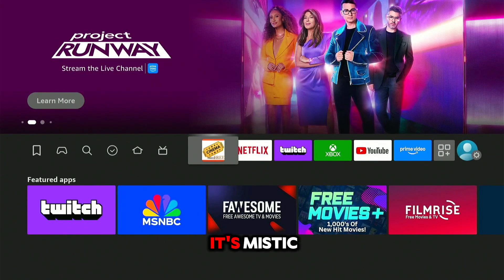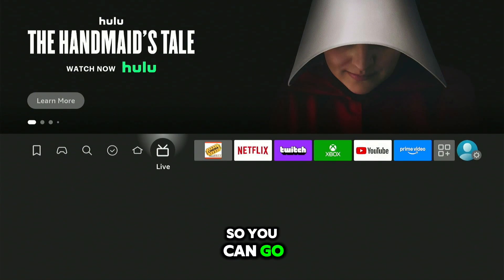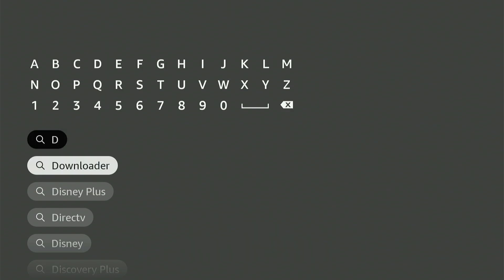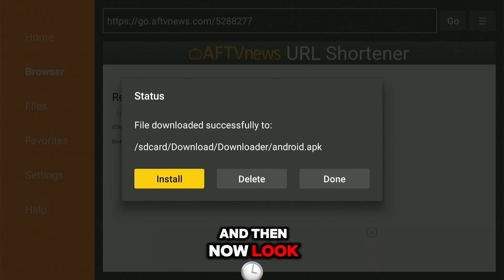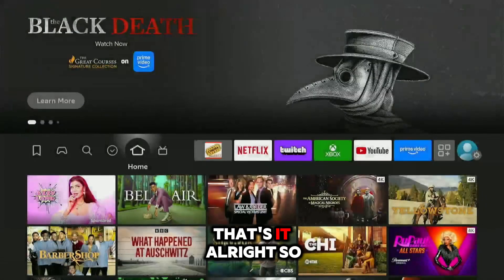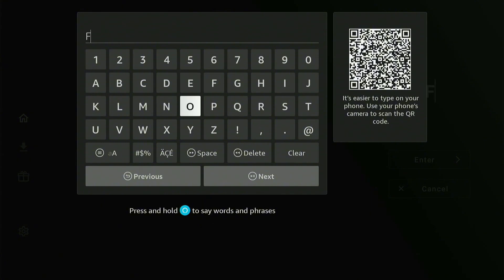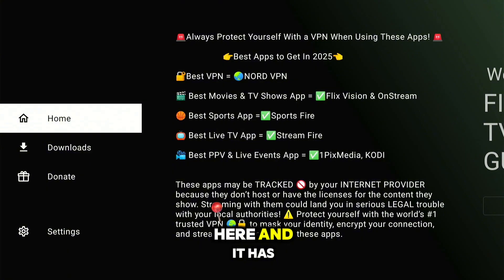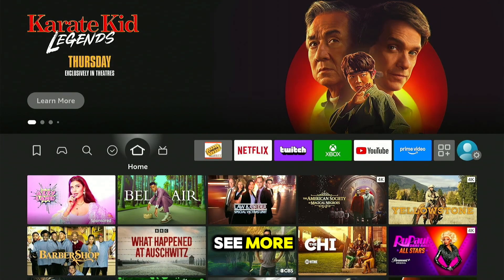🤫 Secret Fire Stick App Store! FREE Live TV 2025!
🔥🤯 UNLOCK HIDDEN APPS & FREE LIVE TV on your Amazon Fire Stick! 🤯🔥

In this video, I'll show you how to access a SECRET App Store on your Fire Stick in 2025 that you probably didn't know existed! Discover new sections and apps, including some that give you FREE LIVE TV!

Watch now to learn how to find this hidden gem and expand the capabilities of your Fire Stick. Stop paying for cable and explore the world of free entertainment!

What you'll learn:
* How to find the secret App Store on your Amazon Fire Stick.
* Exploring different sections within this hidden app marketplace.
* Discovering apps for FREE LIVE TV.
* Expanding your Fire Stick's potential in 2025.

Don't miss out on this game-changing Fire Stick secret!

**Important Legal Notice:** This video is for educational and informational purposes only. We do not endorse or encourage the use of any apps that may infringe upon copyright laws.